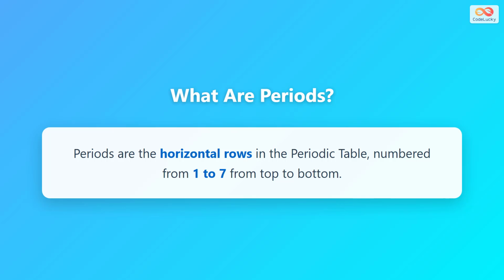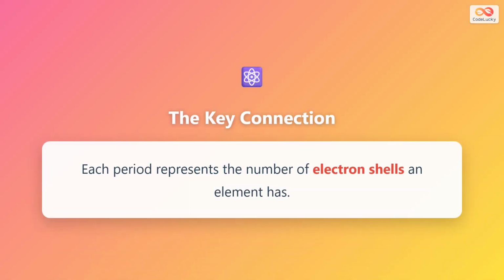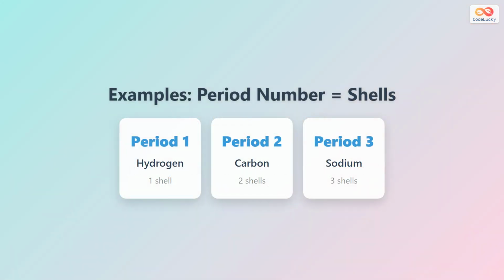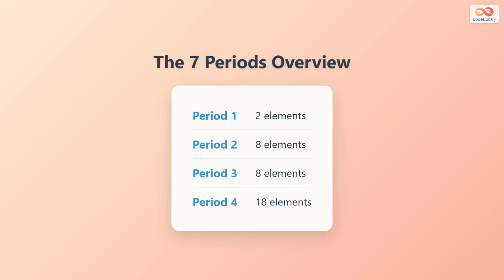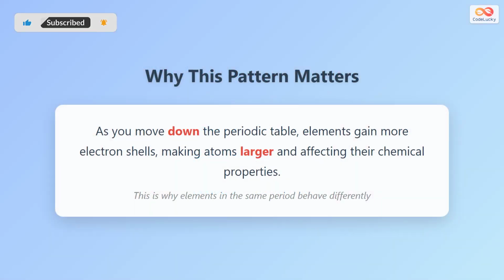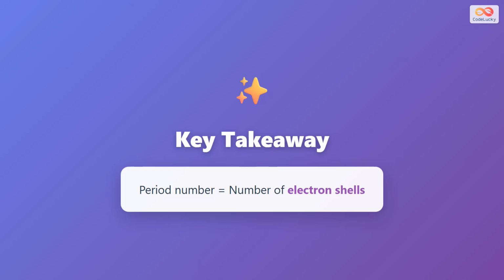Periods in the Periodic Table Explained | Horizontal Rows & Electron Shells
🔬 Master the concept of periods in the periodic table! Learn how horizontal rows reveal the number of electron shells in atoms.

📚 What You'll Learn:
In this comprehensive tutorial, we break down everything you need to know about periods - the horizontal rows of the periodic table. Discover the direct relationship between period numbers and electron shells, and understand why this pattern is crucial for chemistry students.

🎯 Key Topics Covered:
✅ Definition of periods in the periodic table
✅ The 7 periods and their element counts
✅ Period number = electron shell count
✅ Real examples: Hydrogen, Carbon, and Sodium
✅ How atomic size increases down the table
✅ Why elements in the same period behave differently

💡 Perfect for chemistry students, science enthusiasts, and anyone preparing for exams! This beginner-friendly explanation makes understanding periodic table organization simple and clear.

Chapters:
00:00 - Periods: Horizontal Rows
00:18 - What Are Periods?
00:40 - The Key Connection
01:01 - Examples: Period Number = Shells
01:23 - The 7 Periods Overview
01:46 - The 7 Periods (Continued)
02:10 - Why This Pattern Matters
02:38 - Key Takeaway
03:02 - Outro